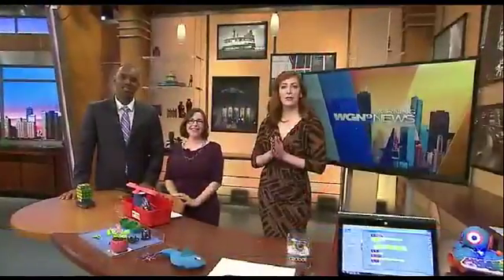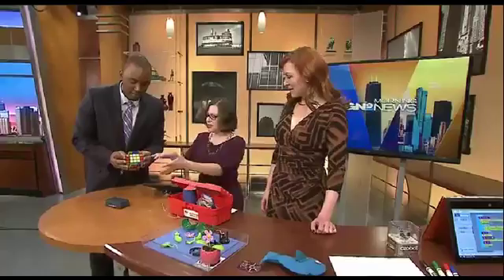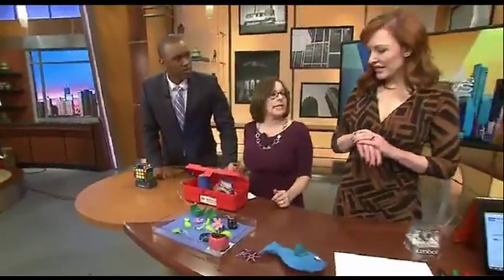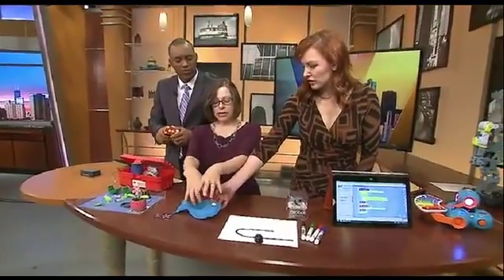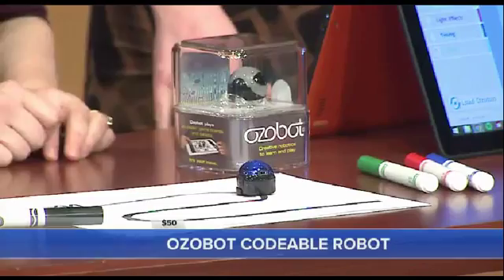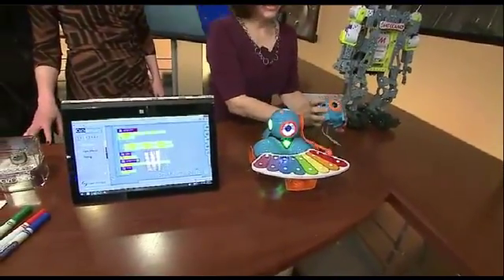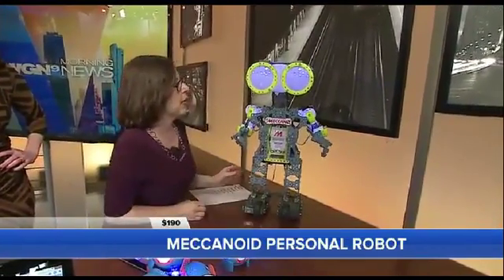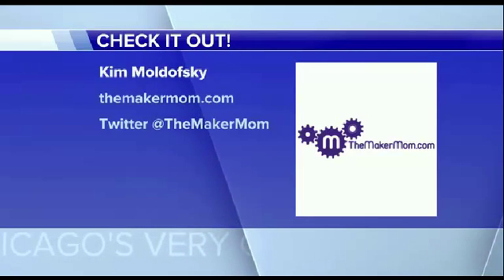Best STEM Toys for Tweens and Teens 2015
The Maker Mom shows off this season's best STEM gifts for kids on WGN Morning News.